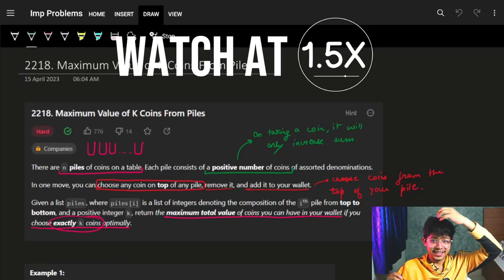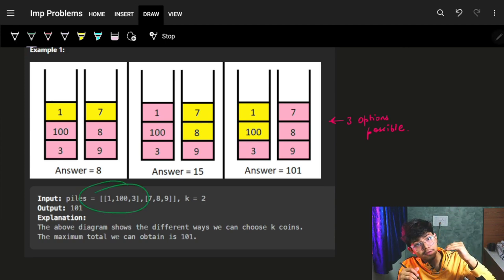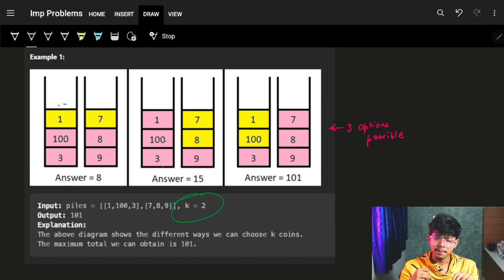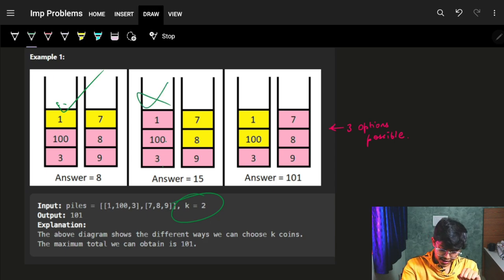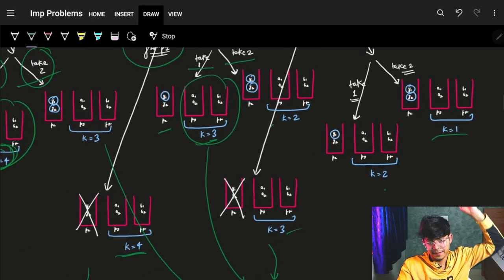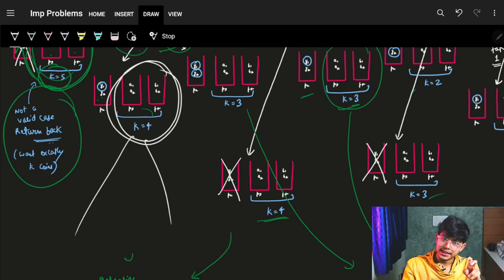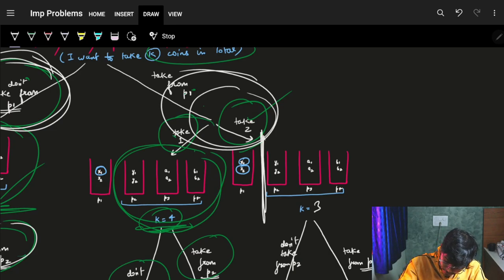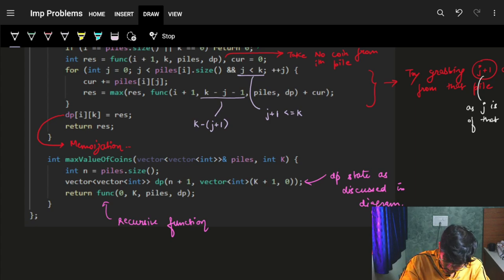Maximum Value of K Coins From Piles || Dynamic Programming || C++/Java/Python || Leetcode - 2218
In this video, I'll talk about how to solve this problem - 2218. Maximum Value of K Coins From Piles - using Top Down DP approach

✨ Timelines✨
0:00 - Problem Explanation
3:33 - Building up the logic & Optimization
11:22 - Code Explanation
15:30 - Complexity Analysis